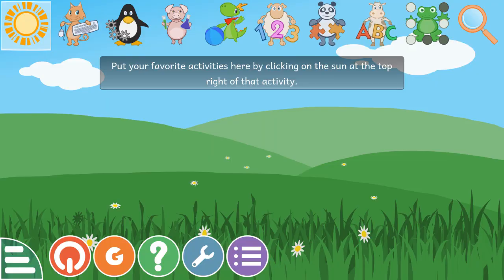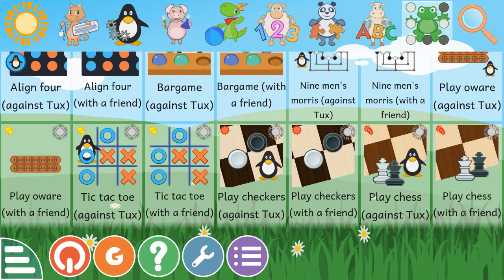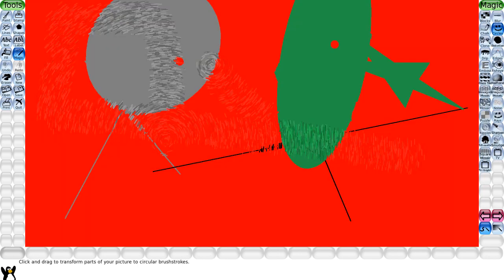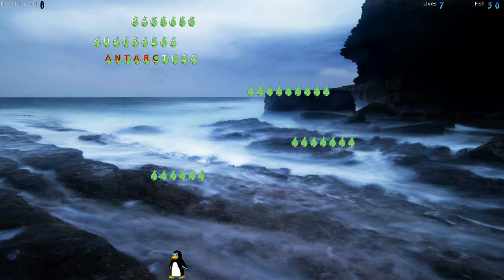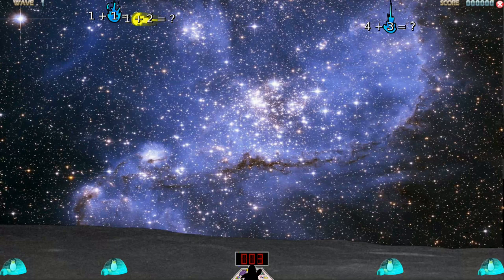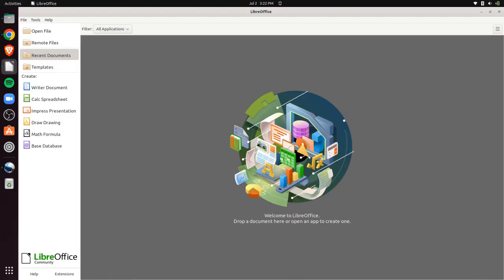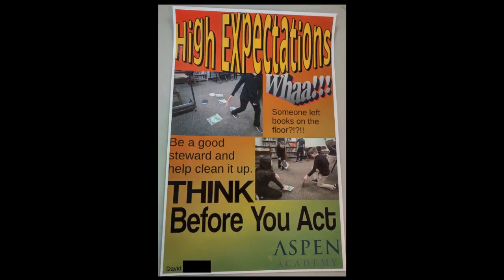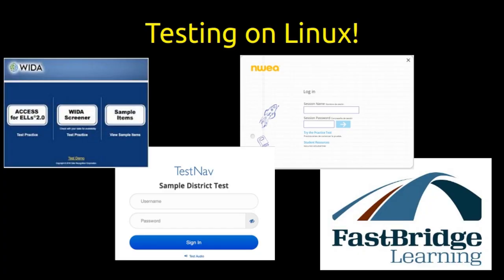STUDENTS Learning with Linux in Your Class: Stu Does Linux Ep 3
If you put Linux computers in your classroom, what could your students
actually do with them? PLENTY!! In this video, I talk about a LOT of the learning opportunities your students can have on Linux.

I give a shout out to Repowered in this video. I hope they don't mind.